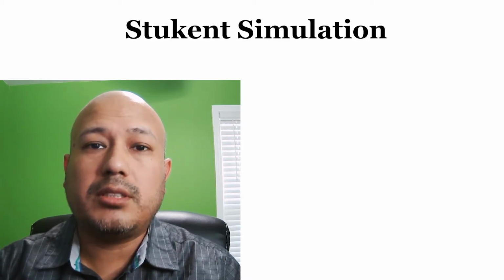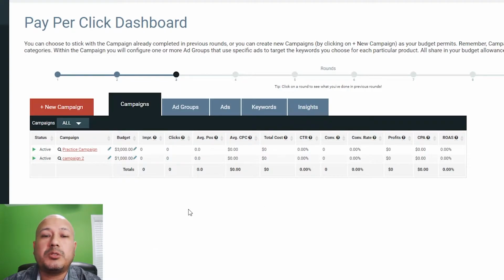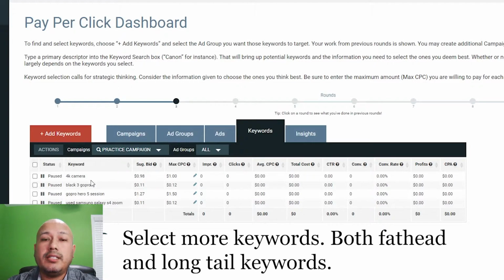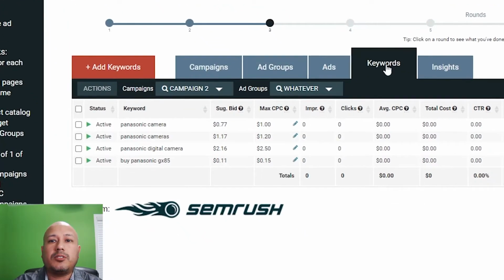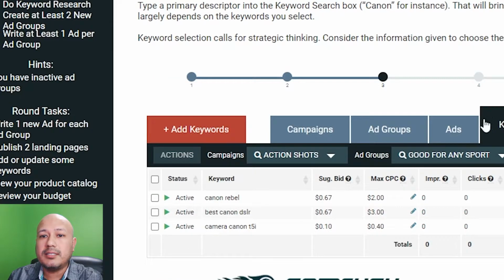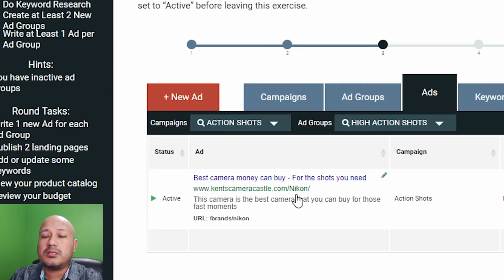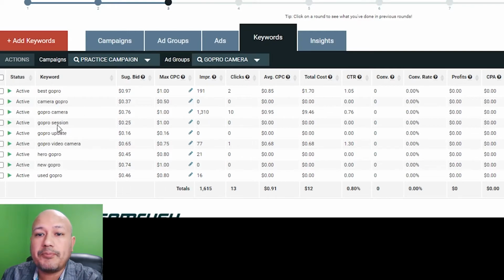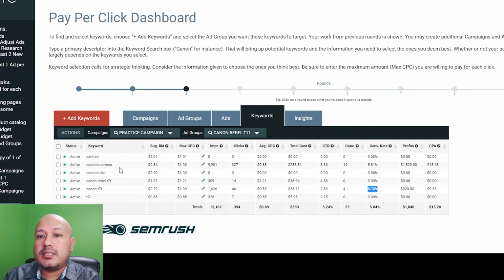Mimic Pro Stukent Simulation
Common Mistakes and things to keep in mind while doing the Stukent Simulation.

Dr. Chanchal Tamrakar
The Marketing Channel